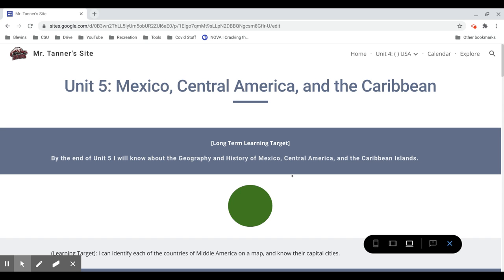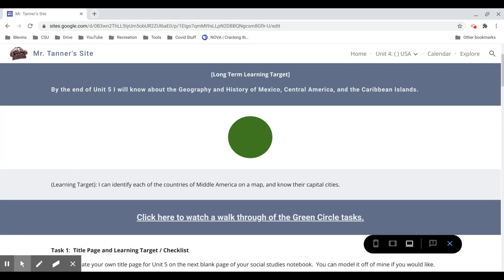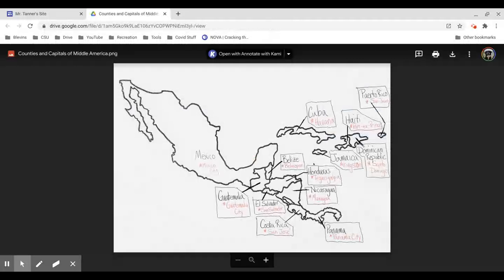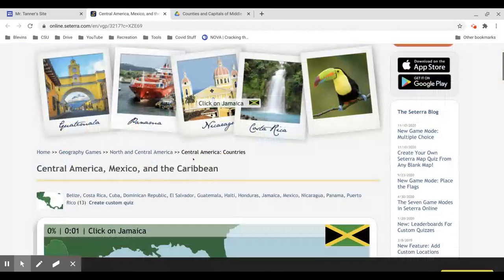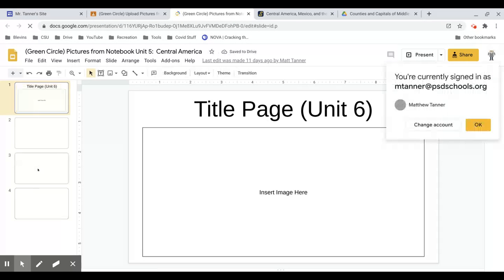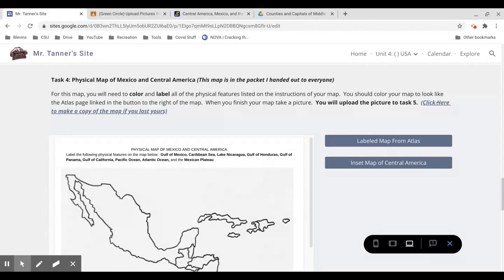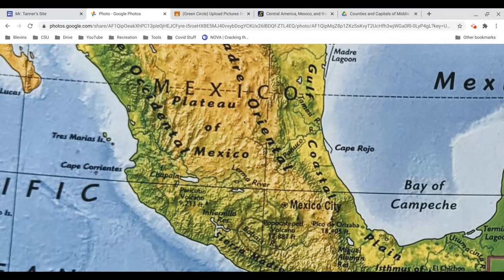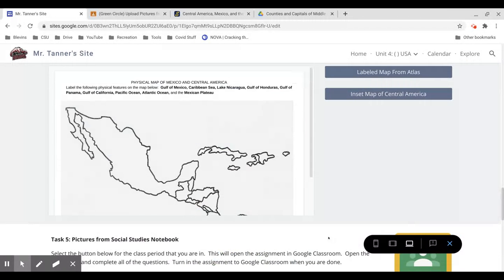Green Circle Walkthrough Unit 5